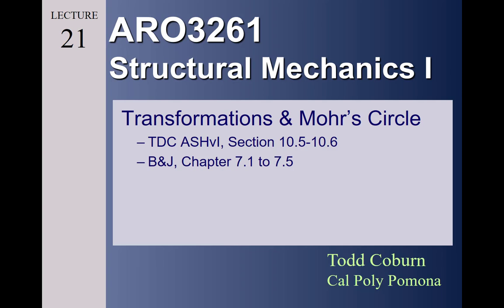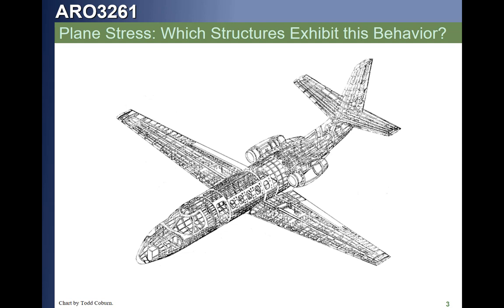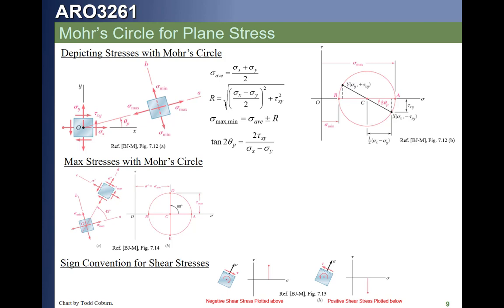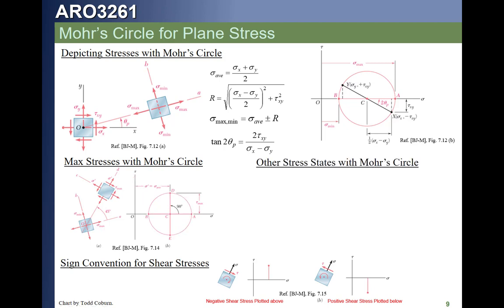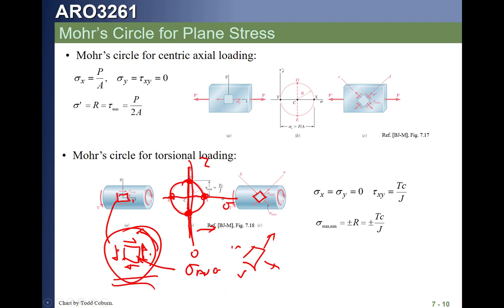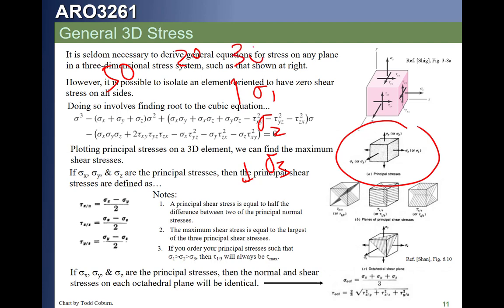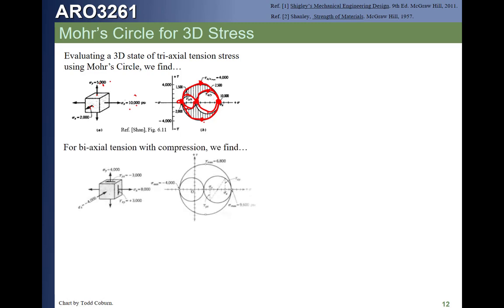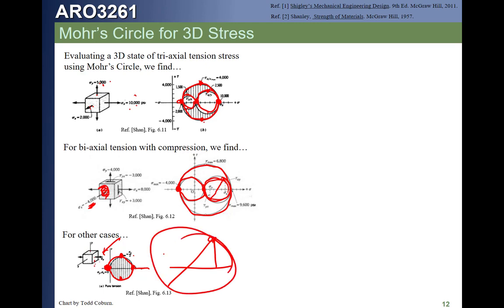Strength I: L-21 Mohr's Circle & Stress Transformations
This is Todd Coburn of Cal Poly Pomona's Video to deliver Lecture 21 of ARO3261 on the topic of Stress Transformations and Mohr's Circle.  13 April 2020.